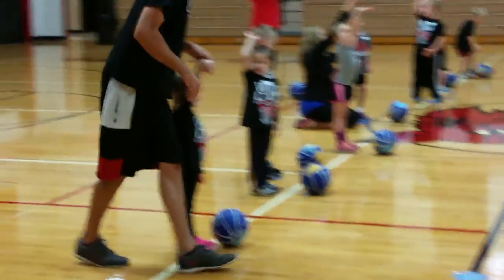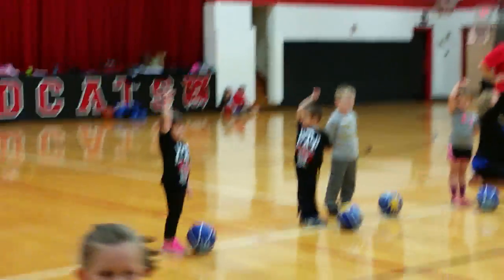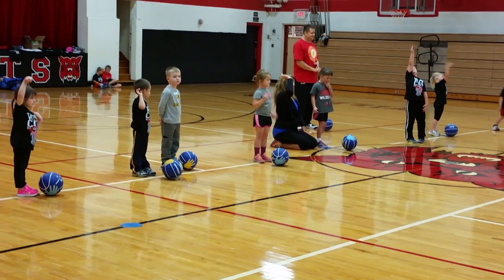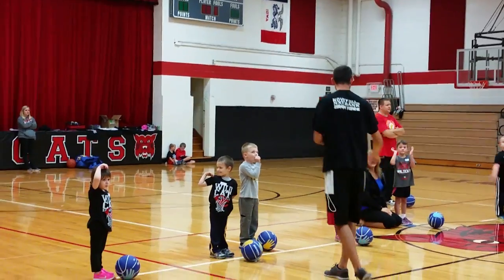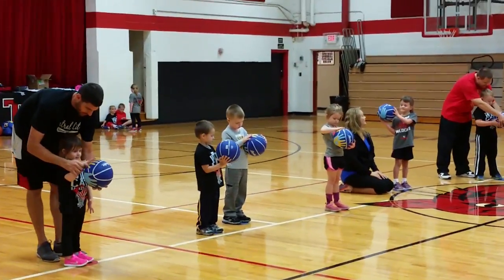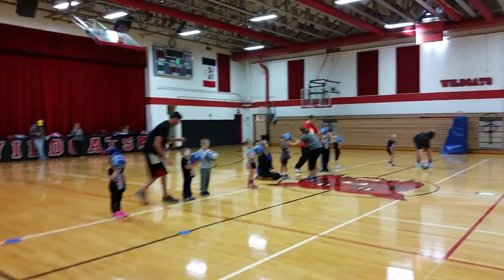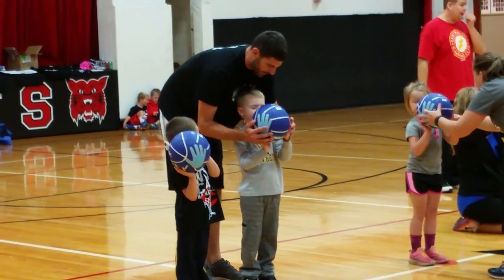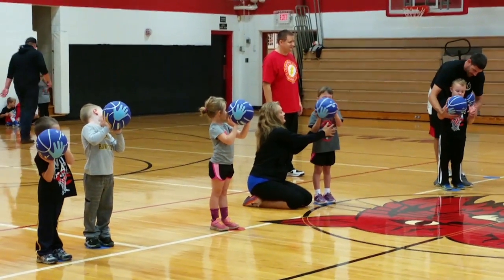Sam's first basketball practice(4)